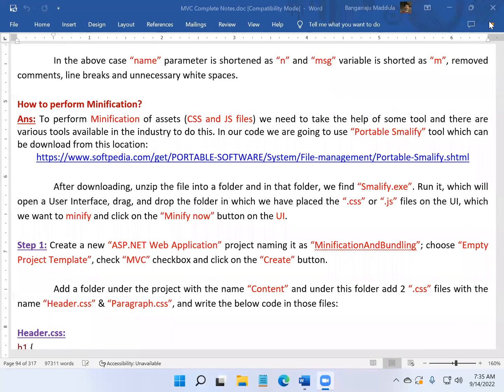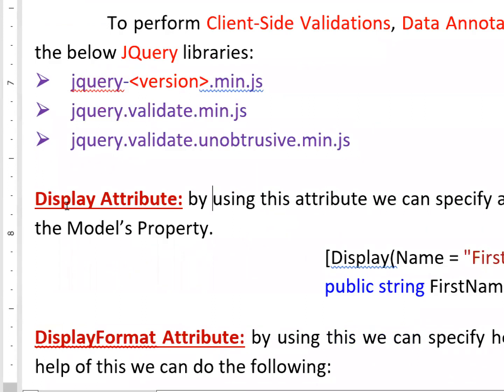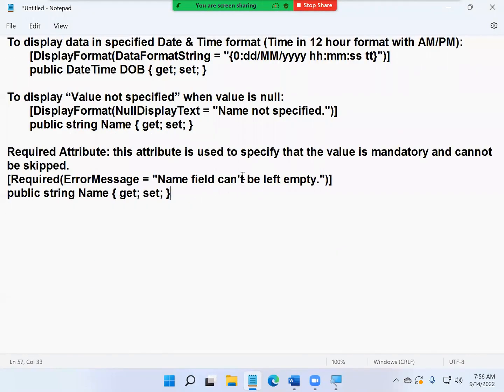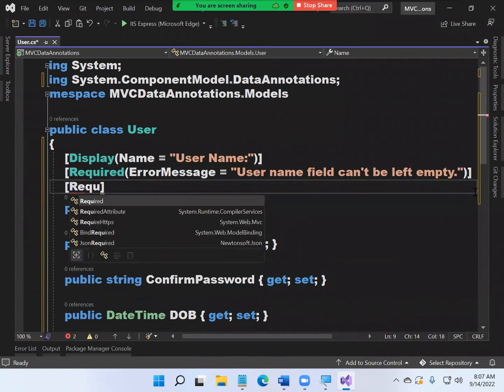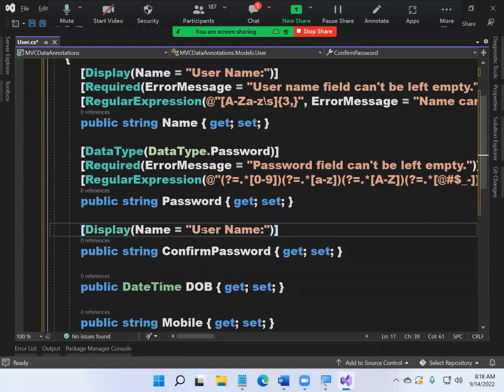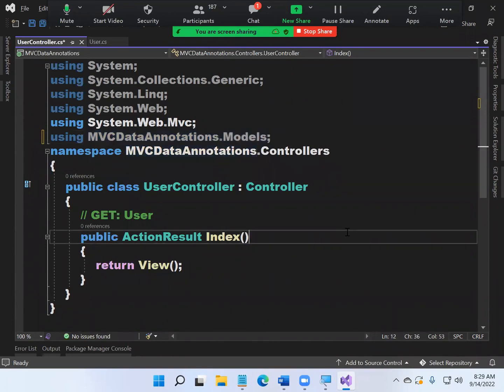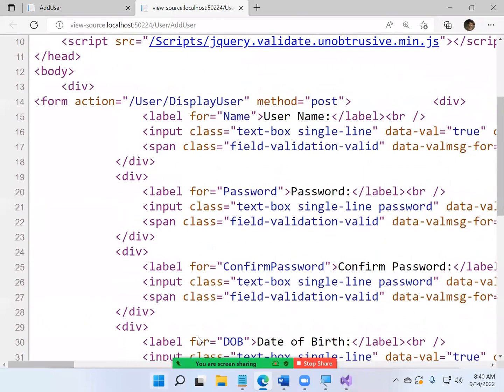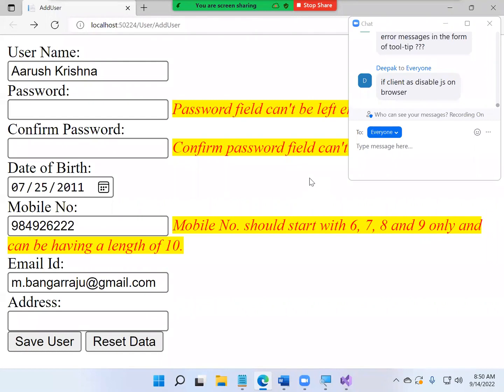DAY 28 Asp Net 14th Sept